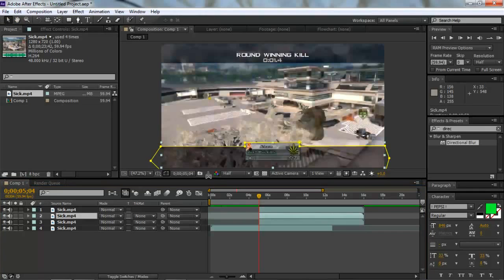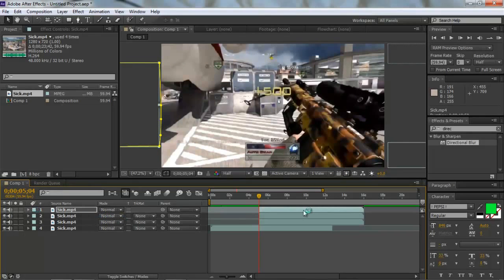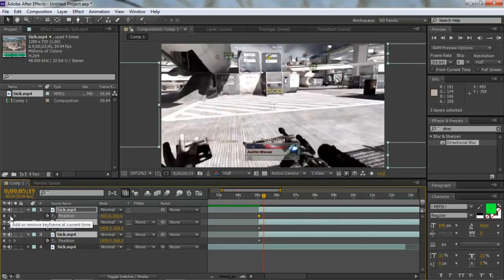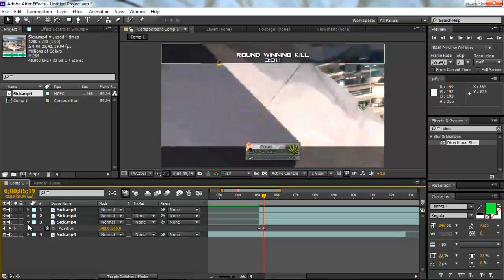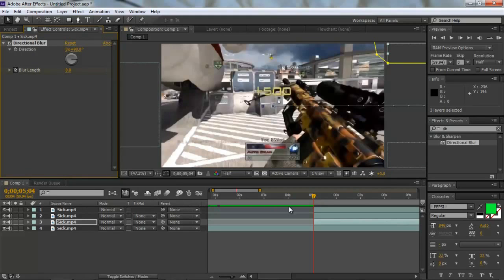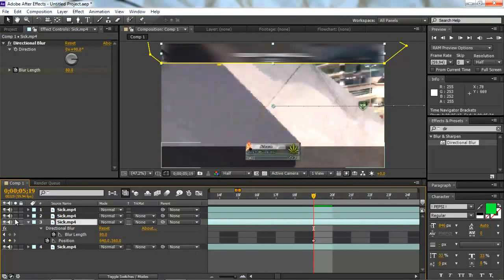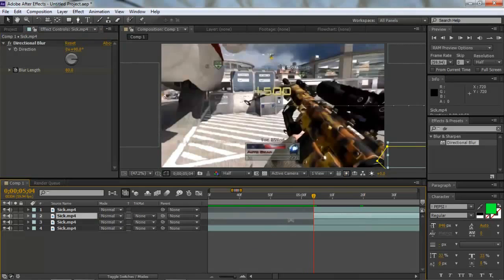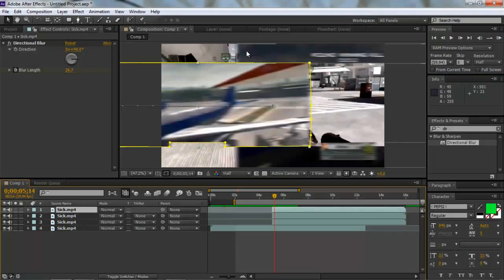1# Sliding Killcam Transition | Adobe After Effects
hey guys, sorry for the homo introduction, lol and sorry its not an edit, but here is a nice transition tut! i will have an edit coming soon! enjoy!